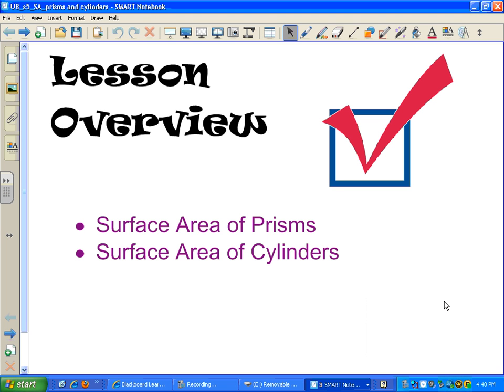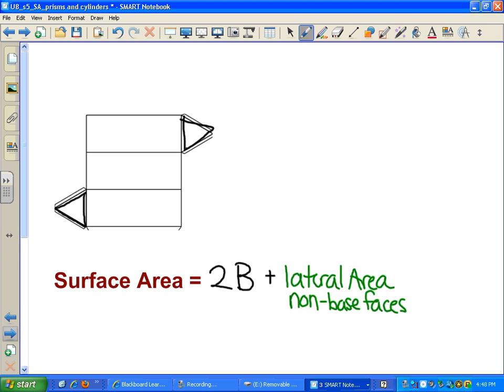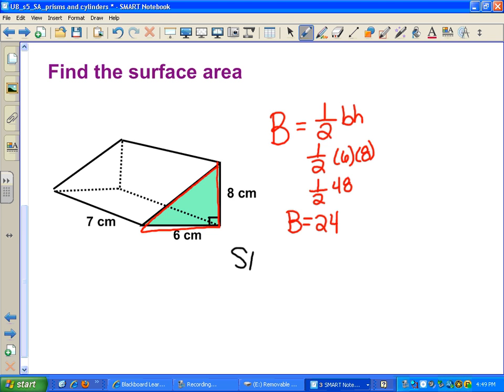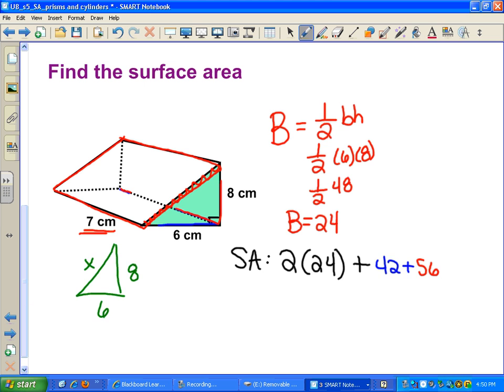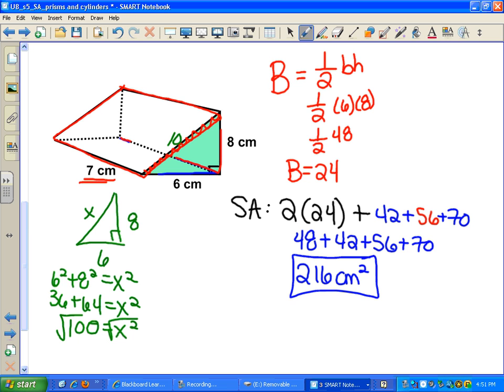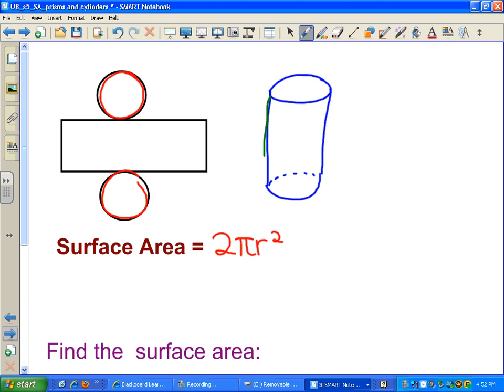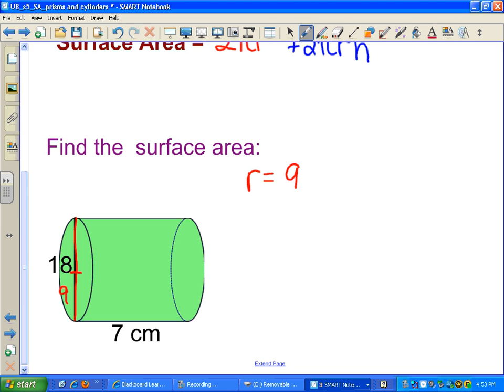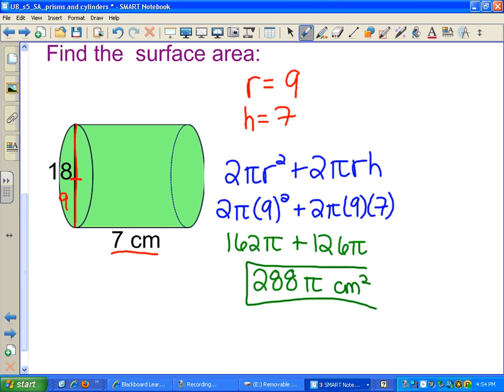U7 s5 sa prisms and cylinders